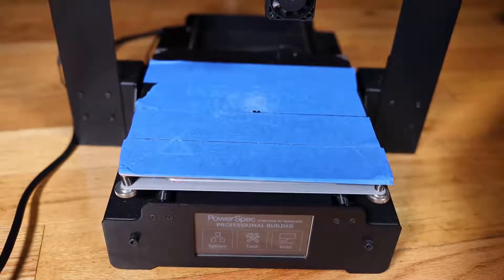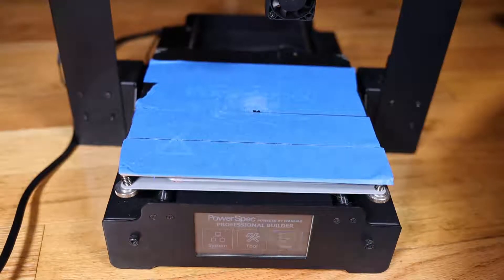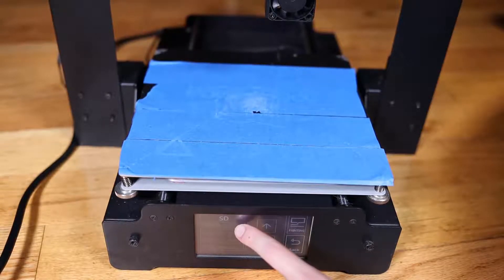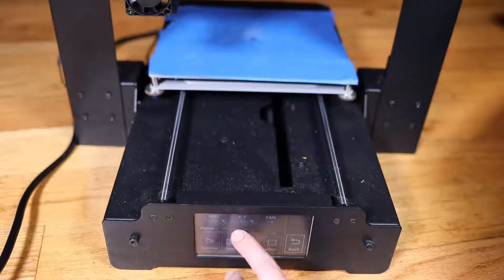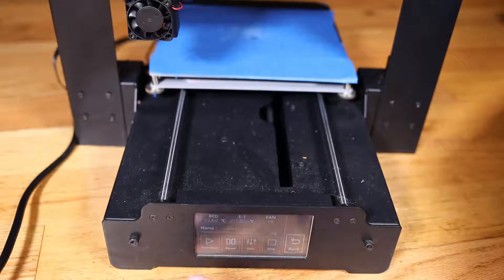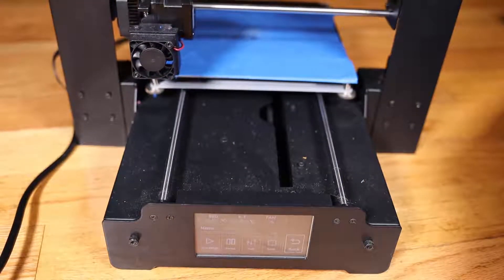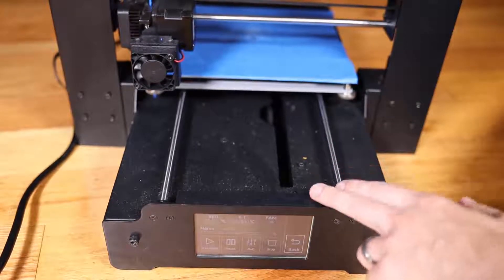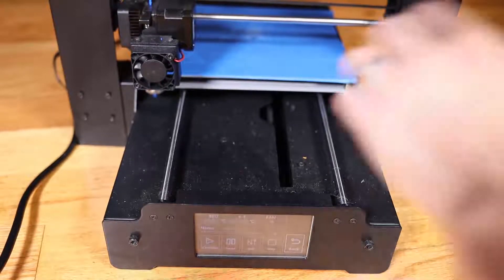Start Print on Powerspec i3 Plus | Kinvert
This is part of our online course about CAD and 3D Printing.